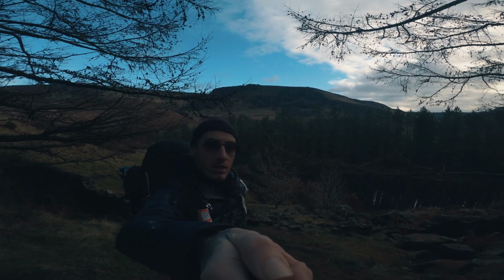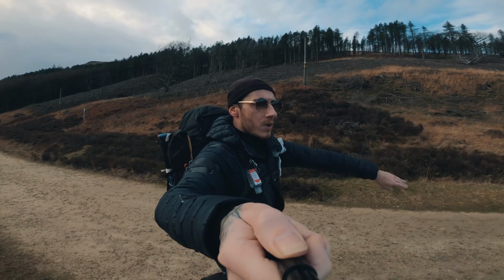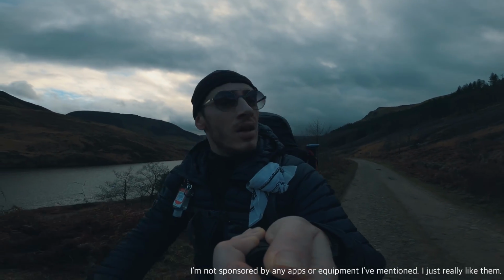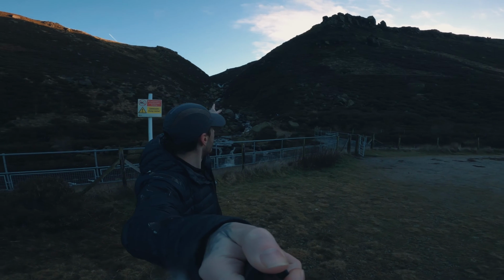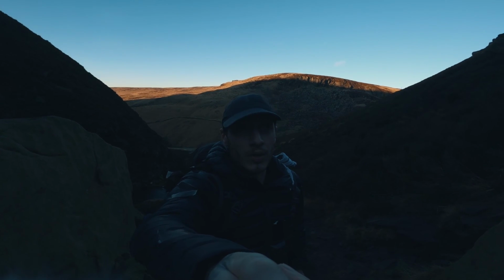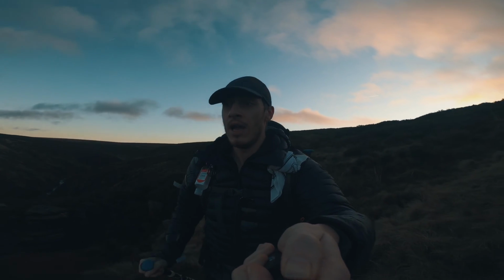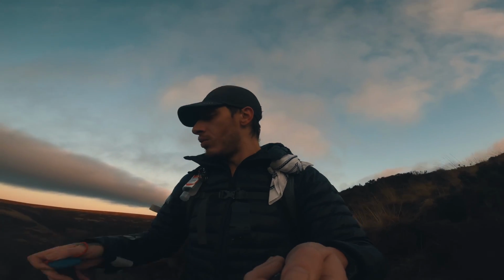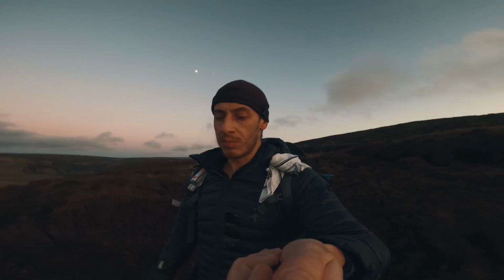Epic Waterfall Hike: Exploring Dove Stone | Peak District National Park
Join me on an epic solo hike up Birchen Clough which leads towards The Trinnacle, 3 large pillars of rock protruding up from the rock face. This breathtaking waterfall is located at Dove Stone Reservoir, Peak District National Park and is a must-see for any outdoor enthusiast. The hike to the top of the waterfall is a moderate difficulty, with some steep and rocky sections. Along the way, you'll be treated to stunning views of the surrounding landscape and the chance to see some amazing flora and fauna.

At the top of the waterfall, you'll be rewarded with a spectacular view. Trust me, the effort is worth it!

Don't forget to bring plenty of water, a good pair of hiking shoes, and a camera to capture the memories.

So come along with me as I explore Dove Stone Reservoir and Birchen Clough on this unforgettable hike!

Dove Stone Reservoir lies at the convergence of the valleys of the Greenfield and Chew Brooks above the village of Greenfield, on Saddleworth Moor in Greater Manchester, England. The reservoir is on the western edge of the Peak District National Park.

0:00 - Intro
0:08 - Where am I Today?
2:21 - Shooting in progress
3:38 - Chopped down trees
5:05 - Sweeping view of the Reservoir
5:55 - The trail and some of the apps I use
8:28 - Bit of info on how the Hike is going
10:44 - Pretty little Waterfall
11:21 - Arriving at the Waterfall
12:46 - Start of the ascent
14:10 - Halfway up
14:51 - Flowing Waterfall
17:01 - Foot stuck lol
18:01 - We made it to the top
20:14 - Speechless
20:56 - Remember being a kid and why I go Hiking!
21:54 - Funny story
26:04 - Incredible view
26:55 - Another story
28:52 - Heading back to my car in darkness
29:39 - Stats from the Hike
29:55 Thank you guys. Love you all

Creative Commons Music by Jason Shaw on Audionautix.com
All music produced by Jason Shaw on AudionautiX is released under